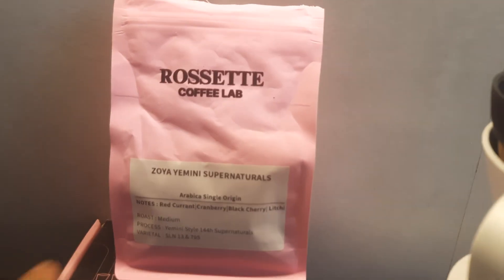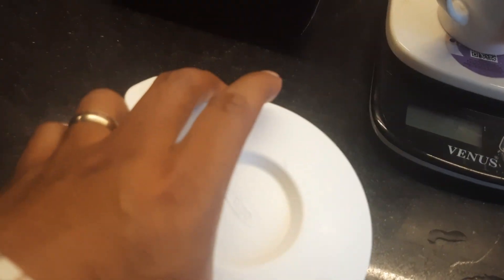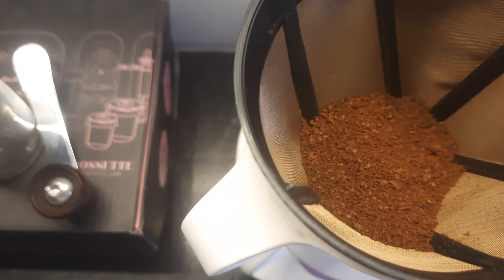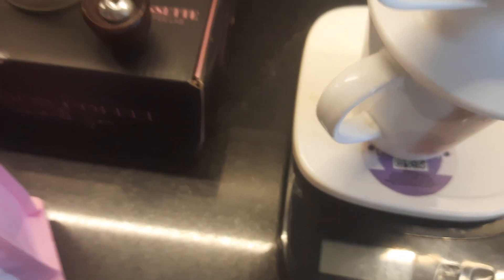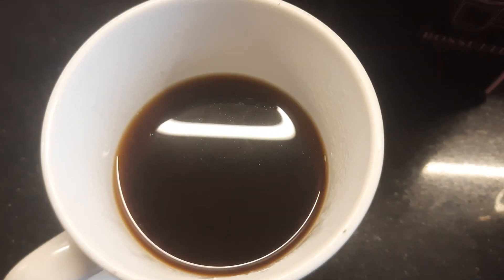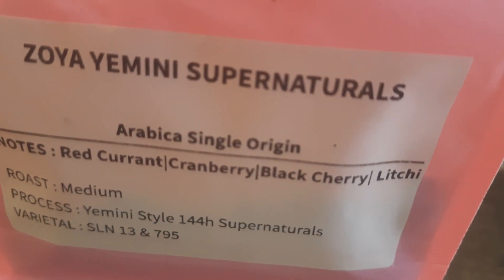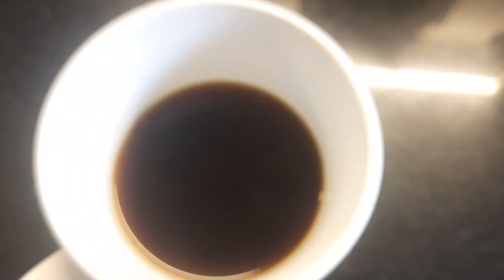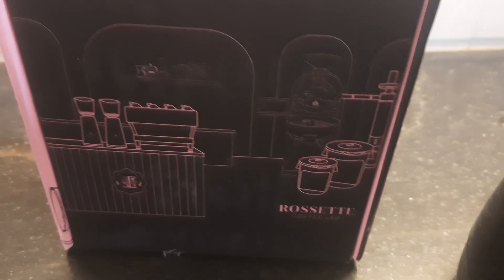Zoya Yemeni Supernaturals - Rossette Coffee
This one's a keeper, methinks.